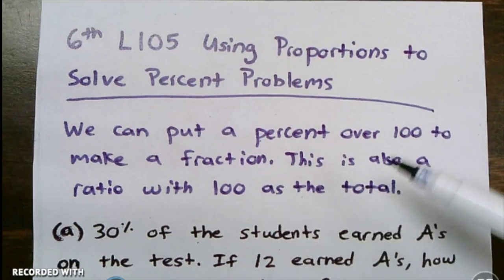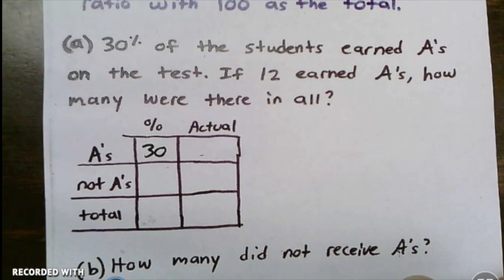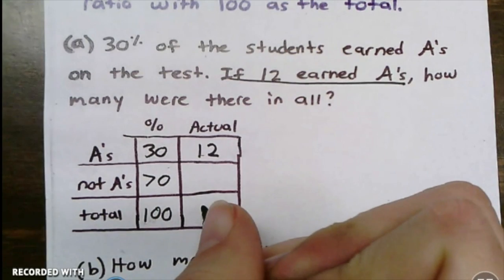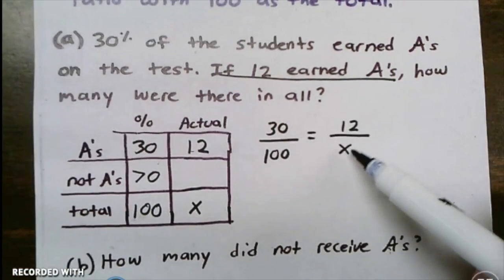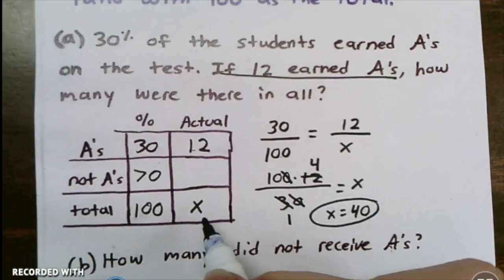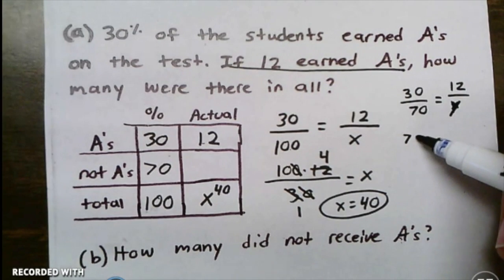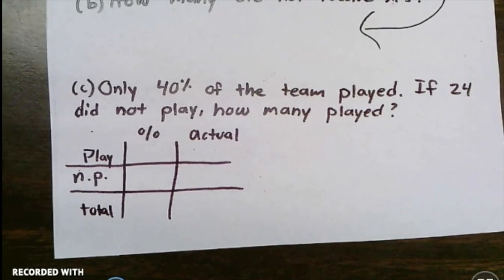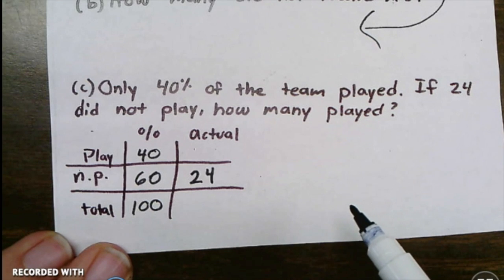6th L105 Using Proportions to Solve Percent Problems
This video is about 6th L105 Using Proportions to Solve Percent Problems